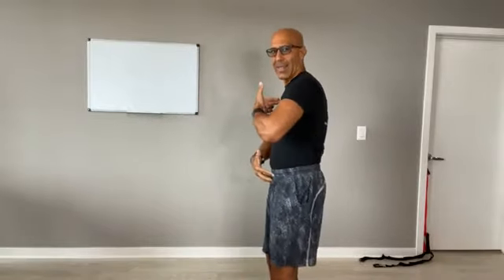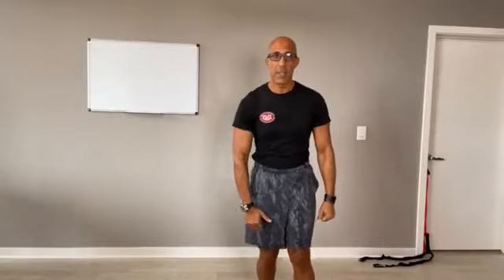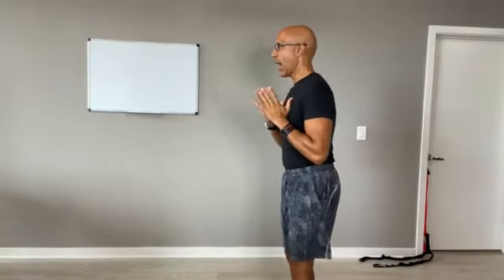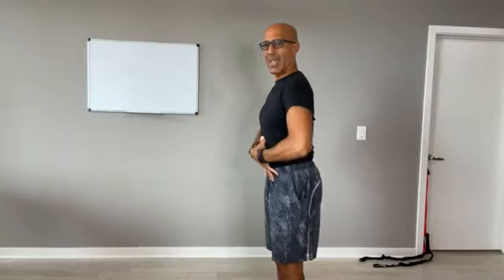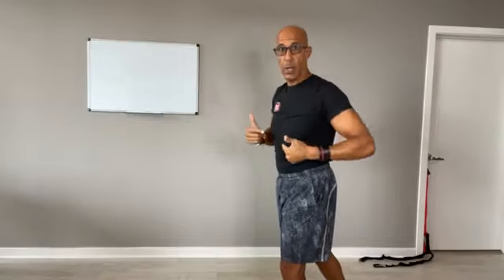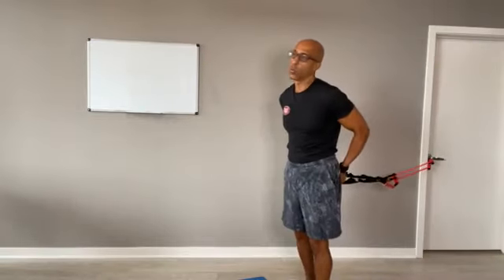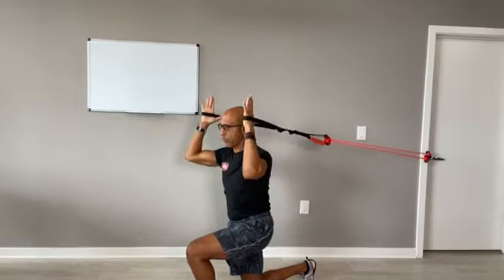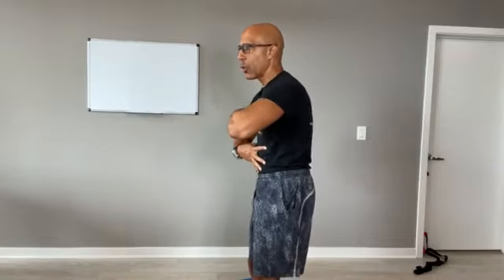Fascial Chains: Flexor Chain & Tight Hip Flexors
Learn how incorrect posture allows older clients to be more at risk of falling.

Just because your client is in a certain posture doesn't mean they are weak in their back. One of the best ways to lengthen the anterior chain and control their flexor and chain is with a half kneel or standing position.

Do myofascial release and breathing with your client you can then go into the corrective position and exercise.

Training. Dr. Evan Osar - Two Anatomy Geeks™️ discusses.
This week Anatomy of the Fascial System.